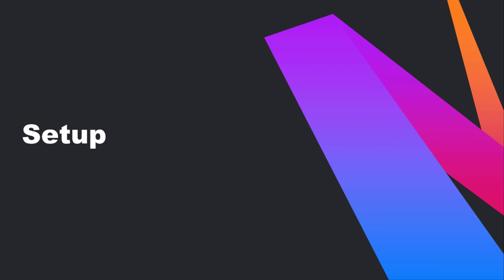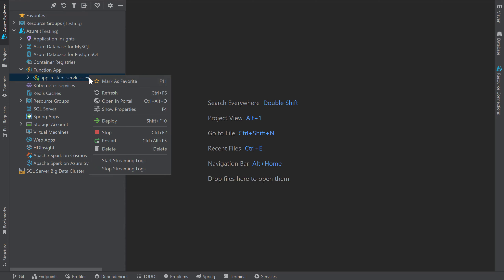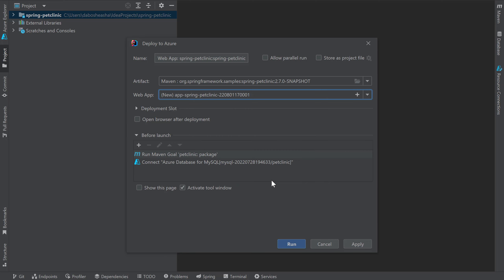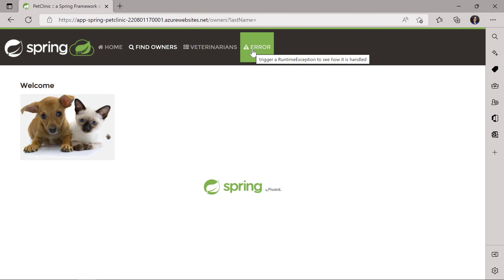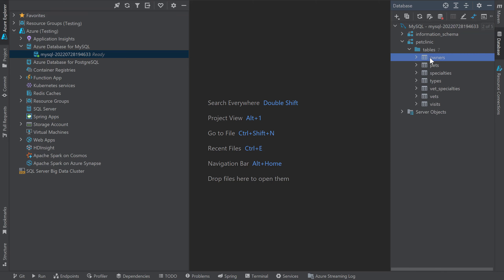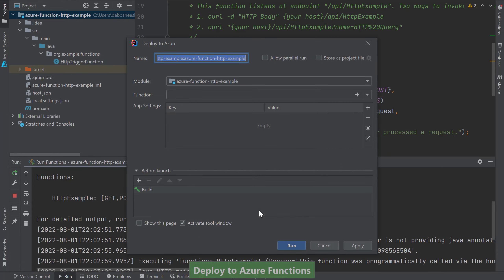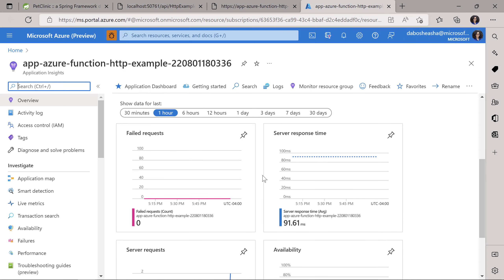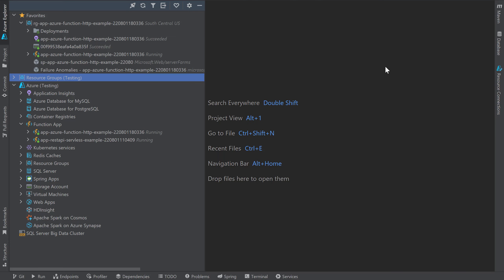Azure in IntelliJ IDEA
In this video, we'll explore how to use Azure in IntelliJ IDEA to create, develop and deploy your applications to the cloud.

00:00 - Intro
00:12 - Setup
01:57 - Deploying an App to Azure
04:32 - Working with Deployed Apps
05:56 - Working with Databases
07:06 - Azure Functions
10:06 - Tips

*Author: Dalia Abo Sheasha